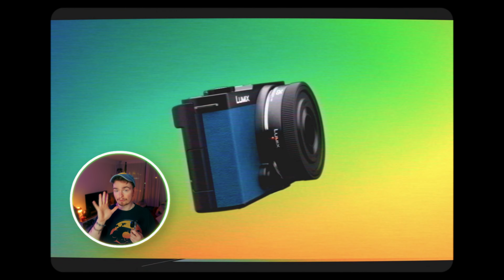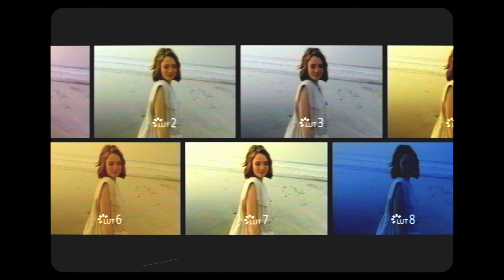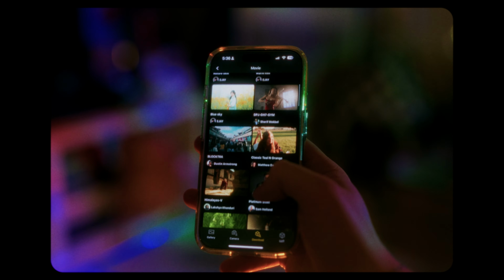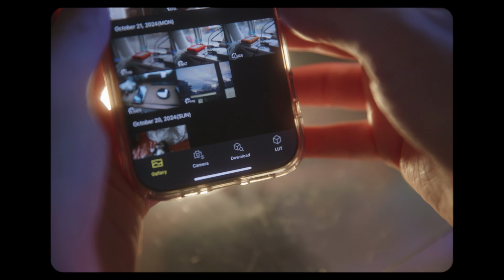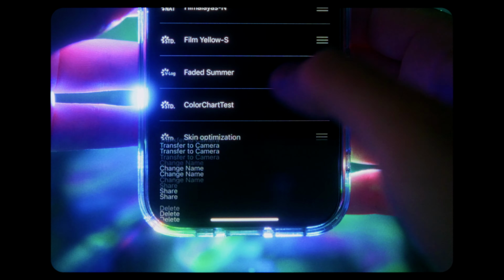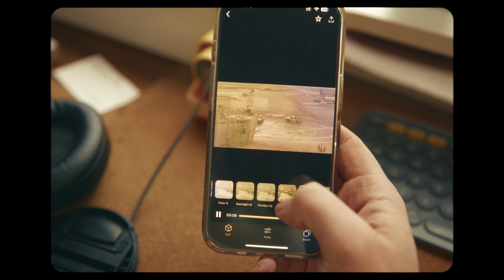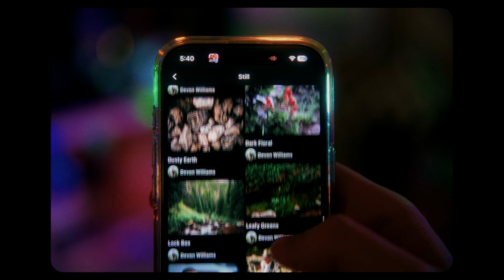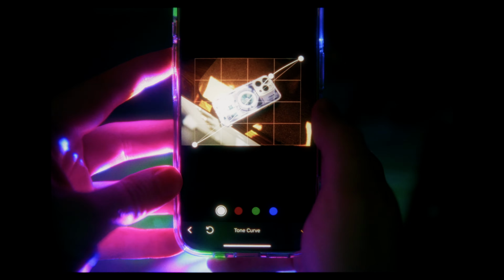The Fujifilm-Killer App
I've been a Lumix user since I was 16 years old. I love their images and using them, but I especially love how dedicated they can be to improving products they've already released and Lumix Lab is no exception.